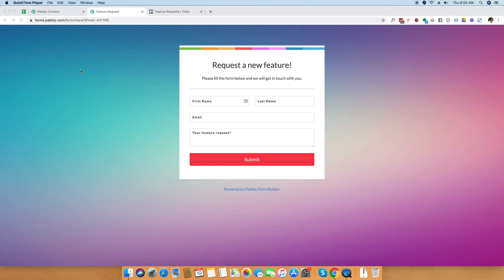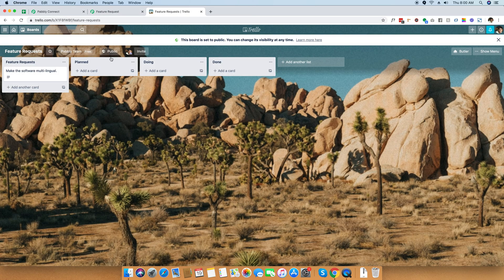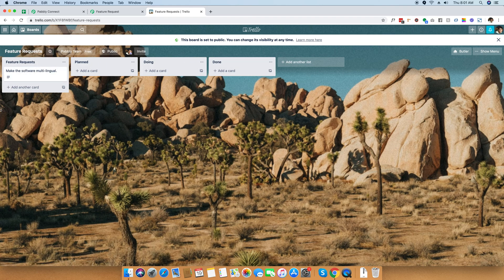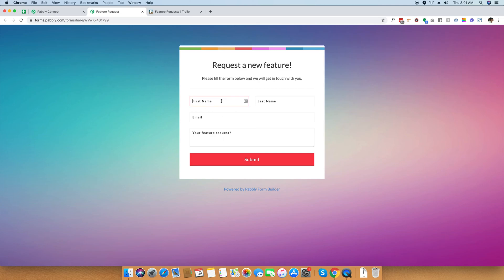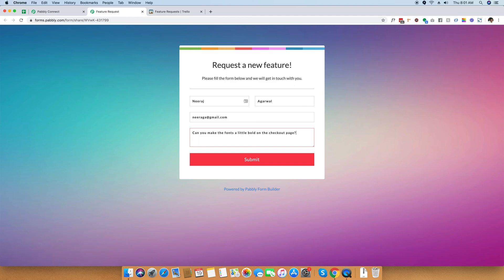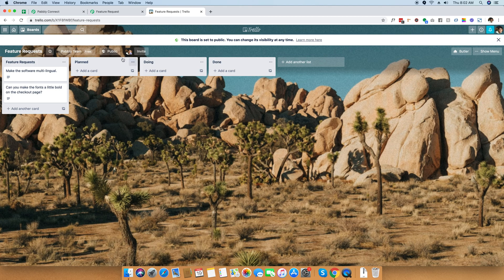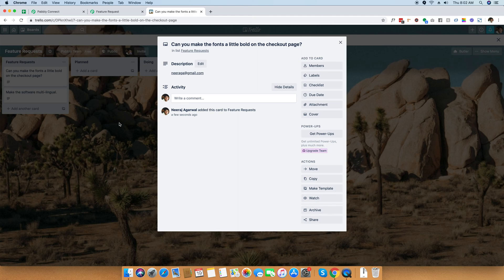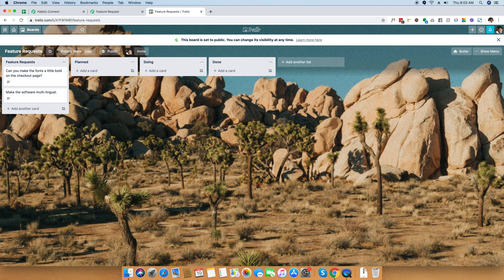Integrating Pabbly Form Builder with Trello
This video explains how you can connect and integrate Pabbly Form Builder and Trello together. The integration is done so that any new feature requests coming through Pabbly Forms are neatly organized inside Trello.

Pabbly is an online platform, which offers the best in class solutions for online form building, email marketing, subscription billing, email list verification and many more.